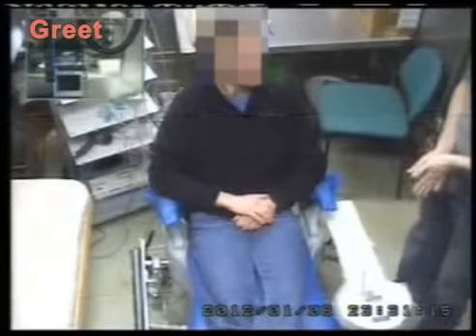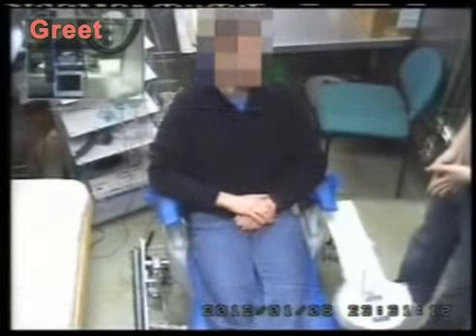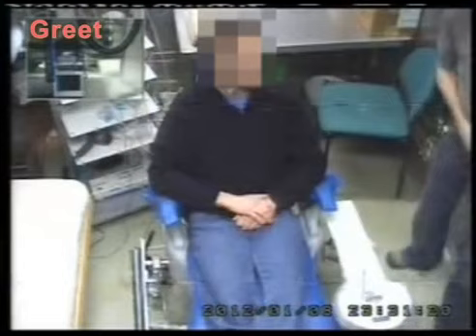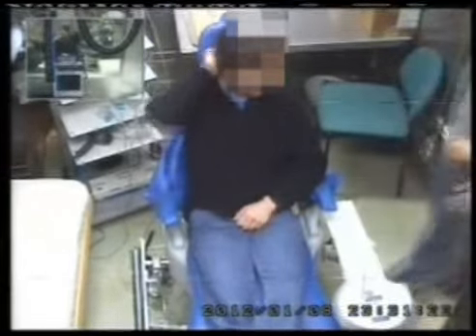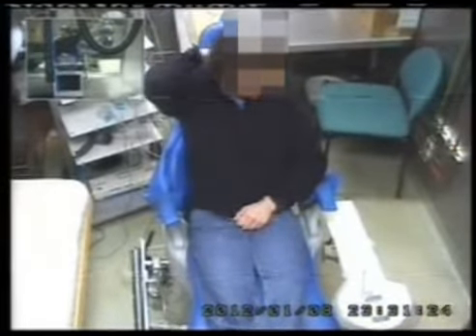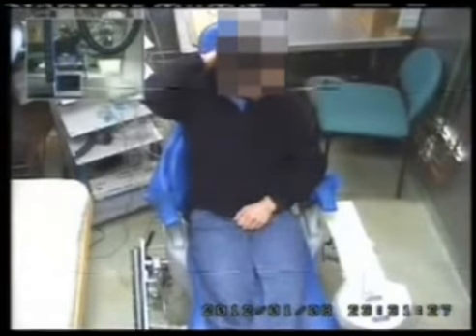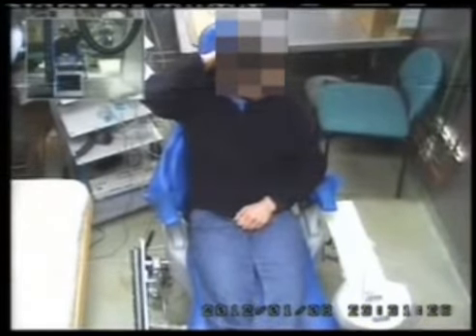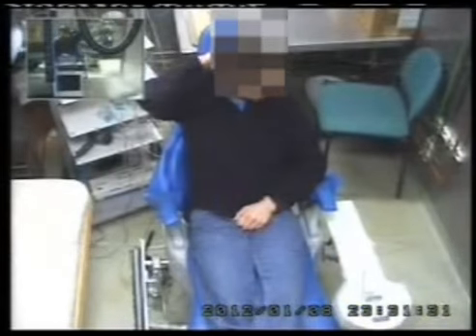Quimioseñalización social del apretón de manos.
Investigación de Si Frumin y otros,  Departamento de Neurobiología, Instituto Weizmann de Ciencias, Rehovot, Israel.
Publicado el 3 de marzo de 2015.